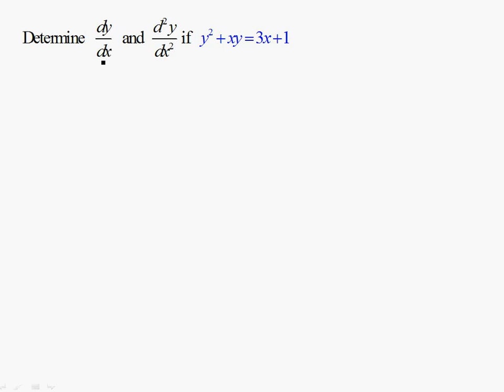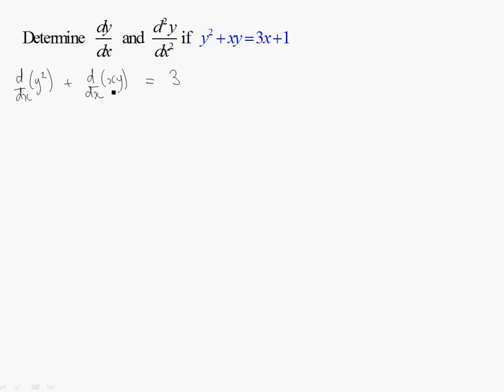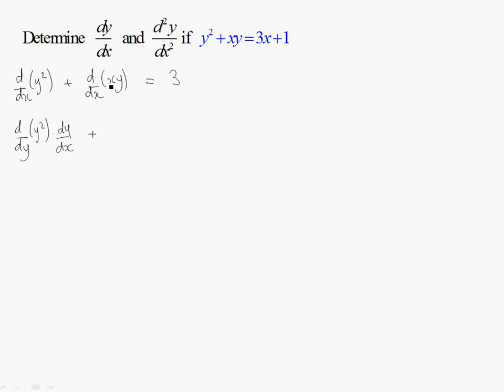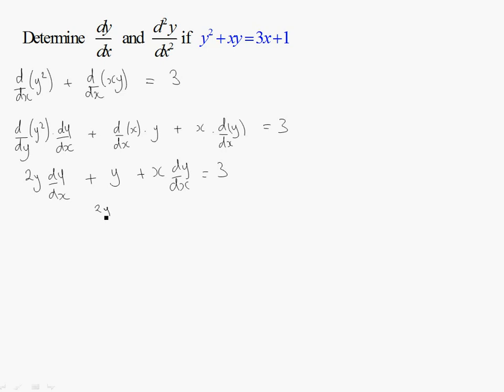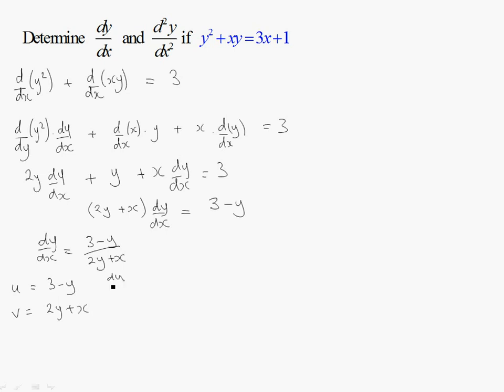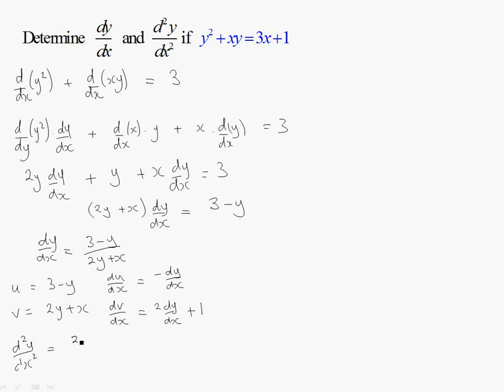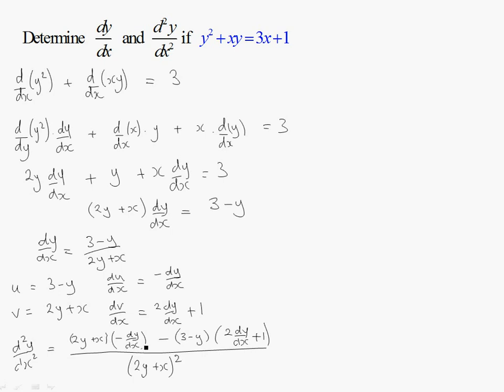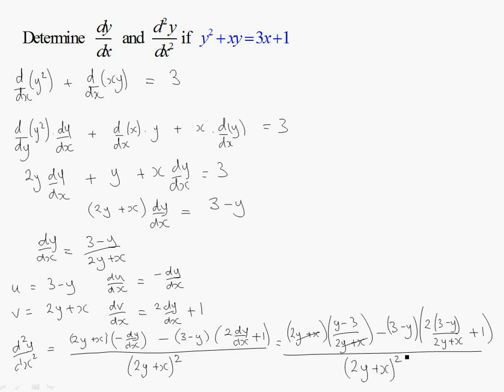CM1901 Implicit Differentiation Example 1